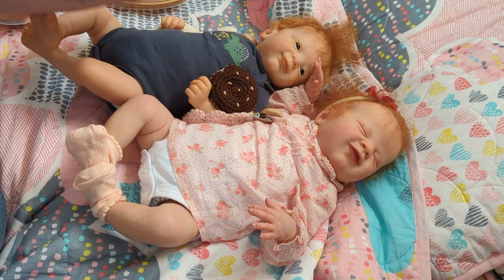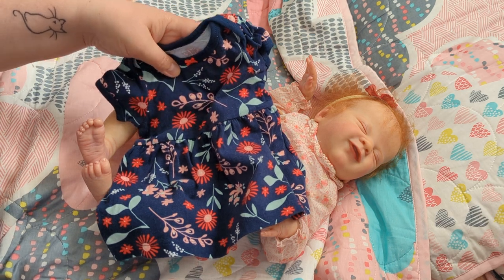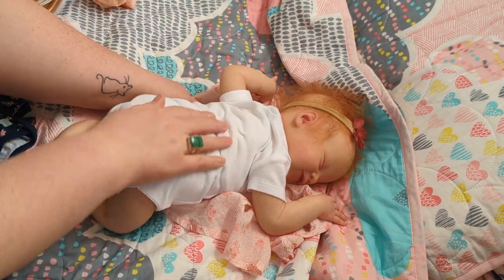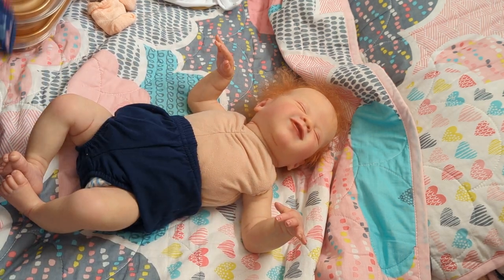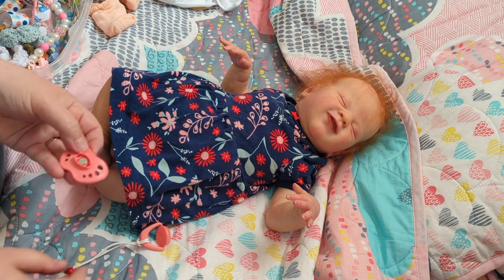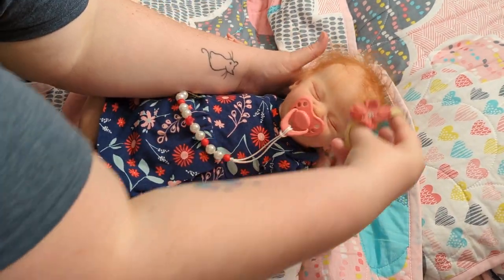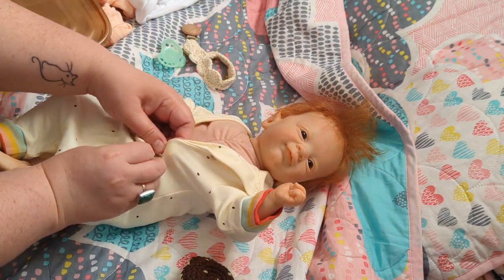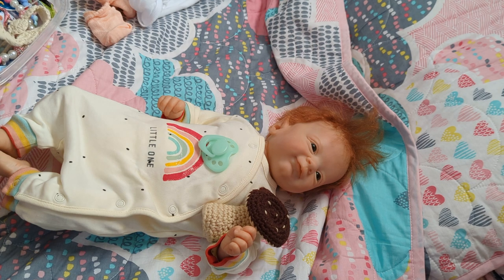Dealing with Depression and Having a Channel: Change and Chat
Sunshine Saturday with  @BeccasHappyPlace

Sleeper Saturday with @melamorenursery5267